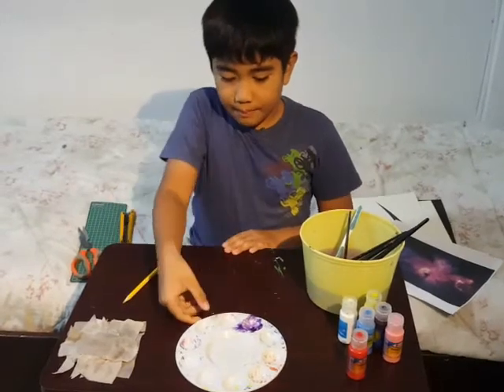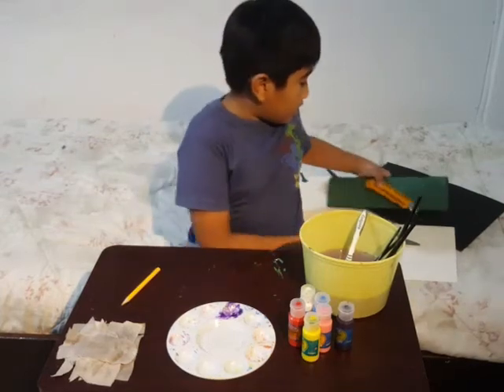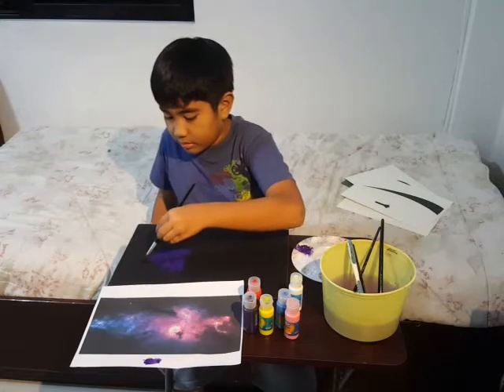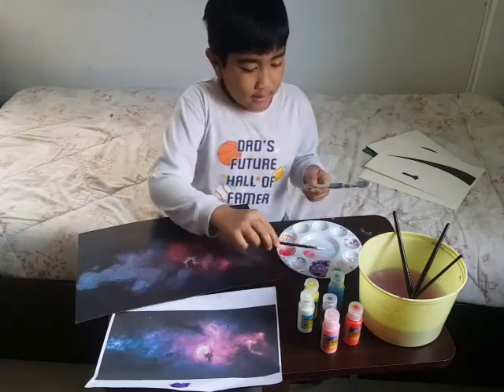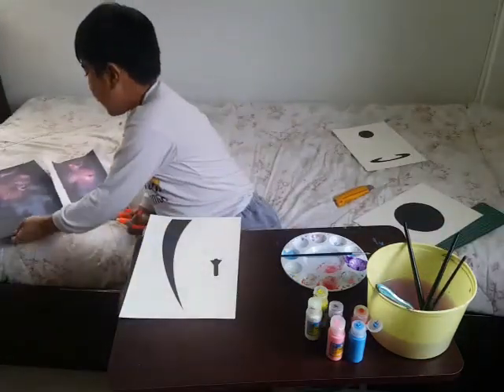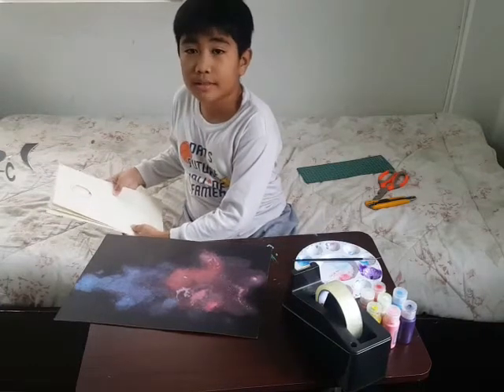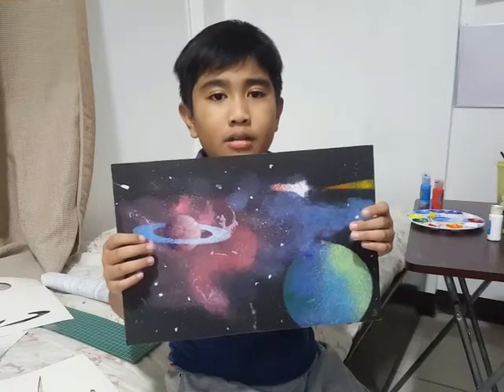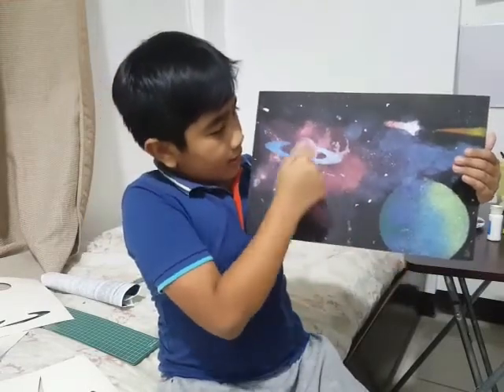Stencil and Splatter painting